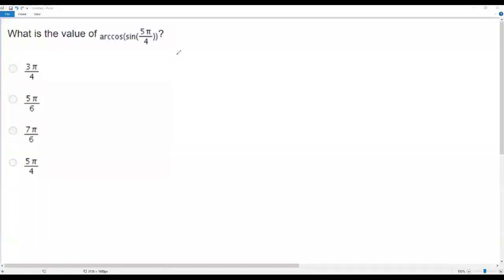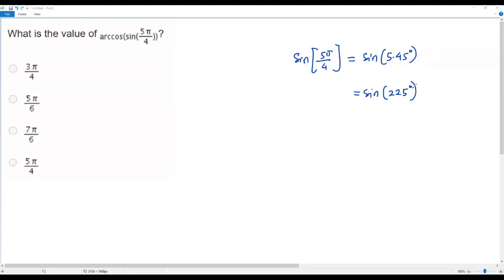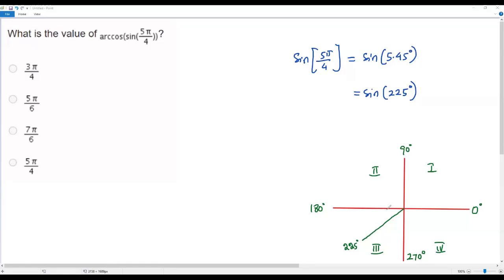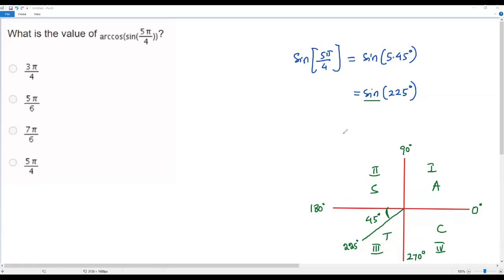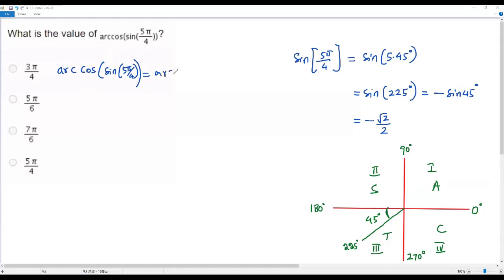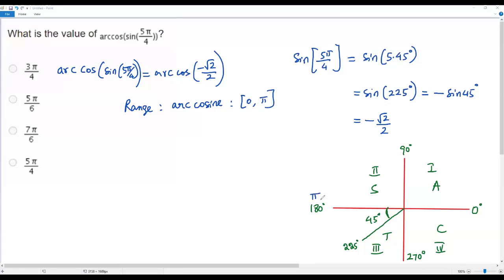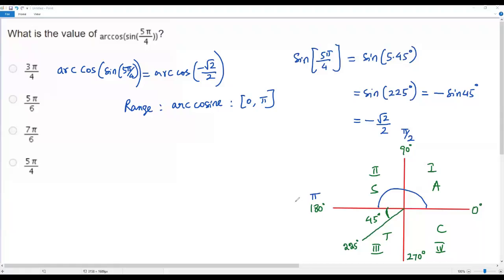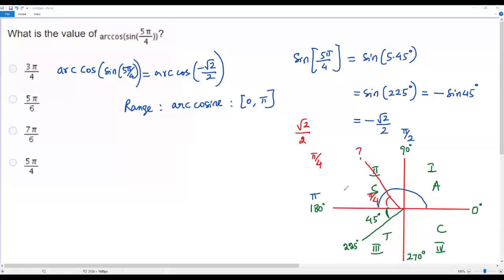Pre Calculus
What is the value of arc cos[sin(5𝜋|4)]?

A)  3𝜋/4
B)  5𝜋/6
C)  7𝜋/6
D)  5𝜋/4